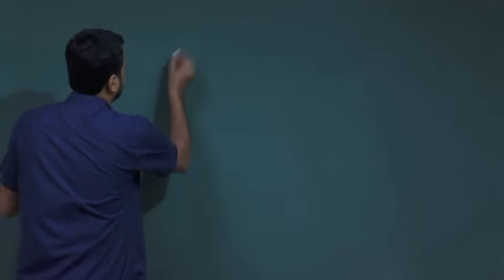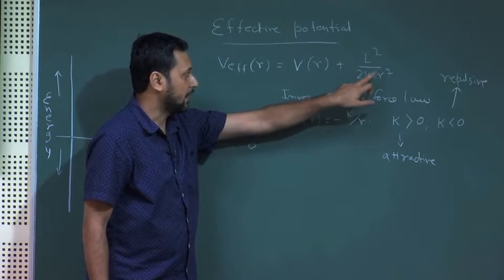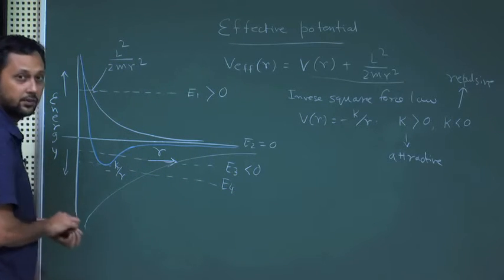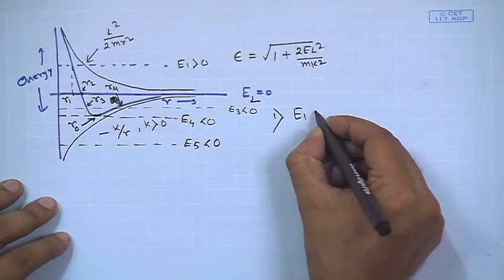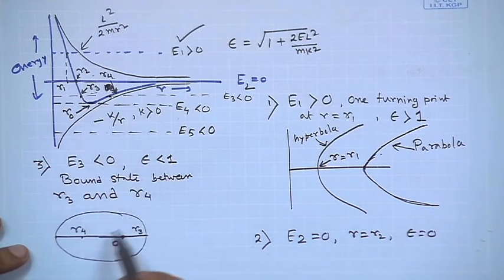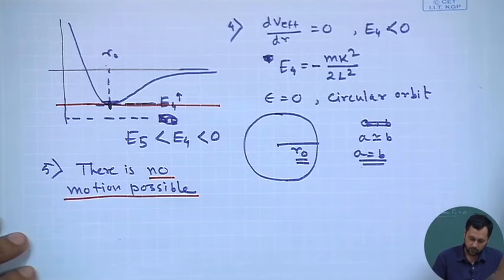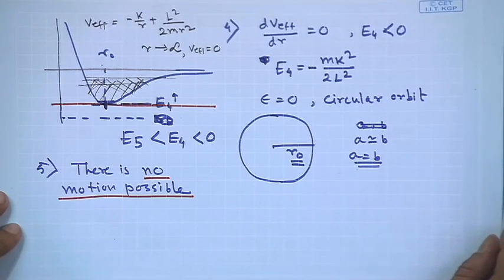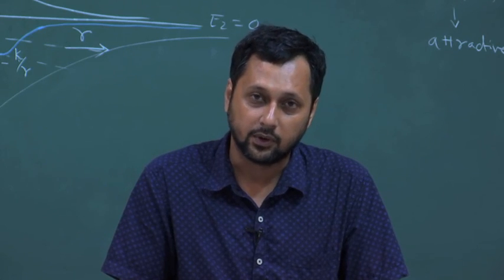Lecture 18 : Central force - 11